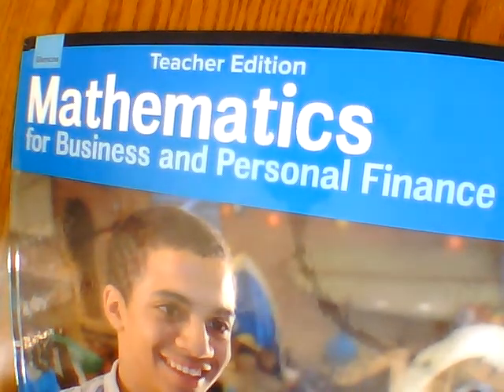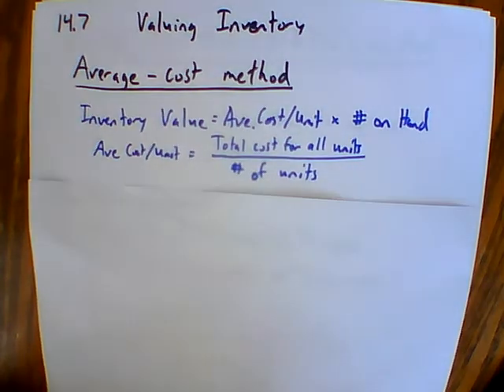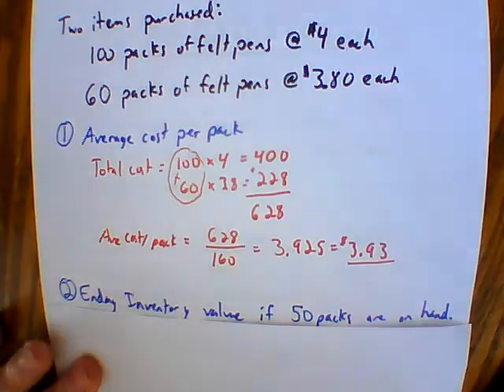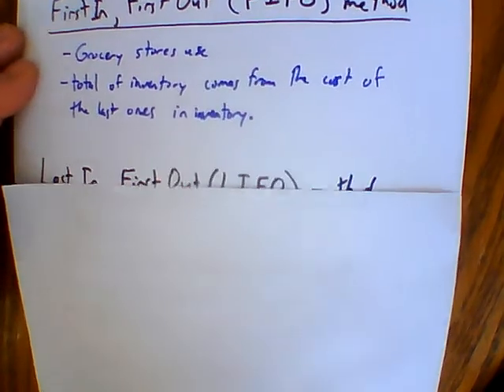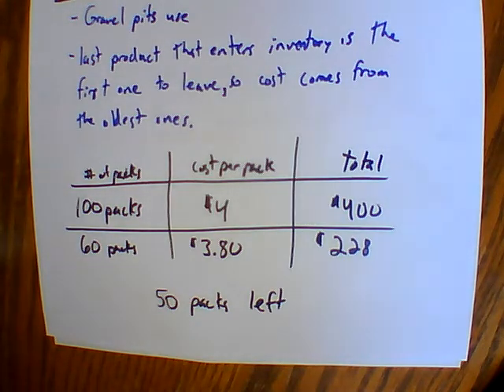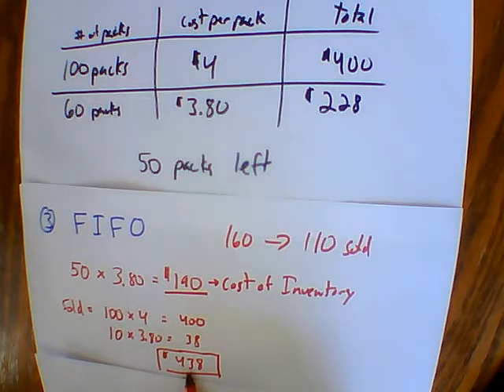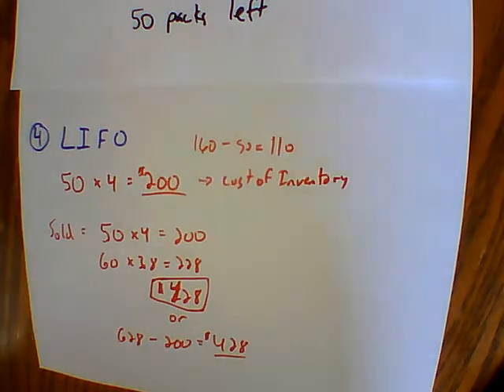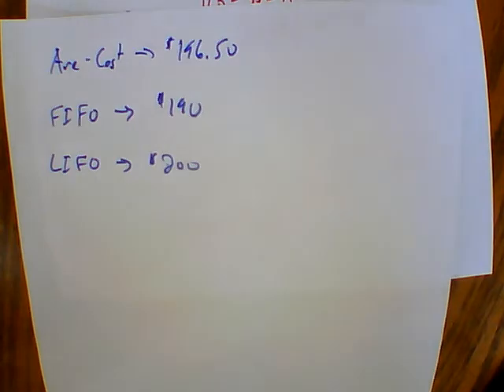Consumer Math Valuing Inventory (14 7)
Valuing inventory by Average-Cost, FIFO (first in, first out), LIFO (last in, first out)